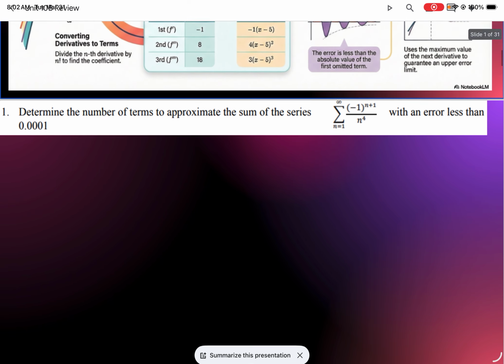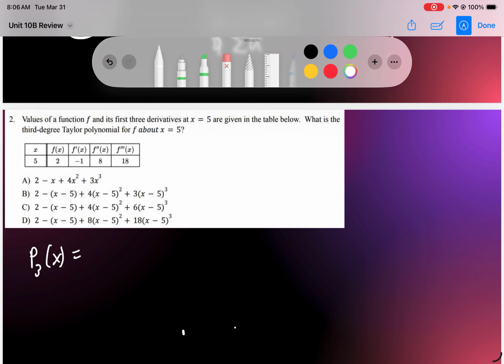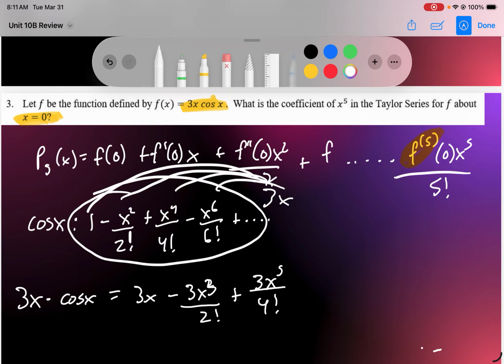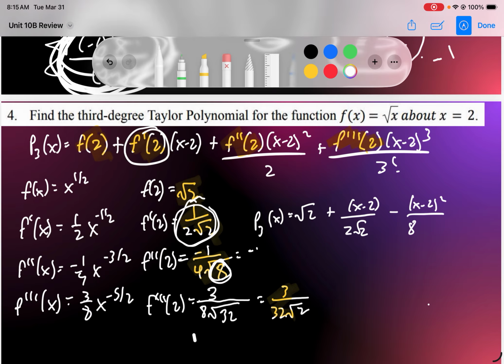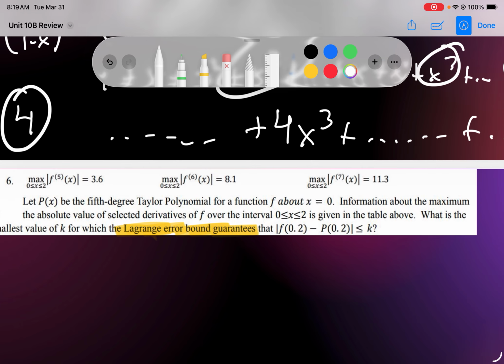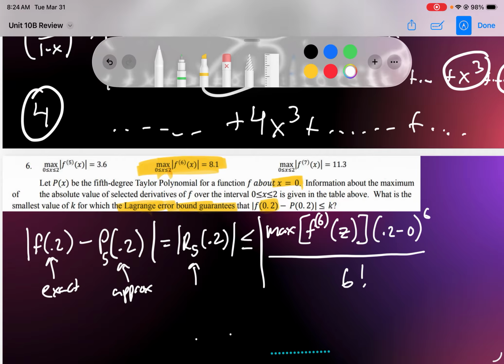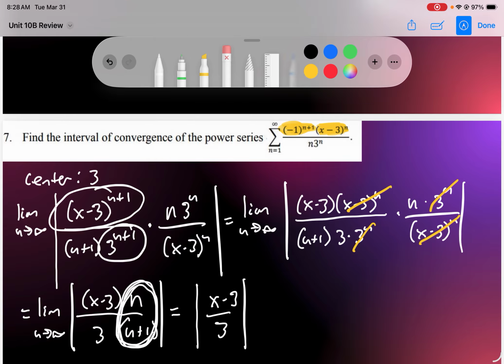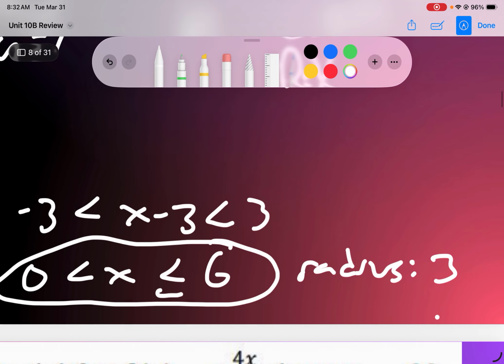Unit 10B review part 1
Video goes along with class review. Work hard!